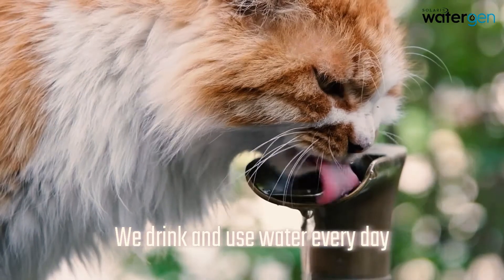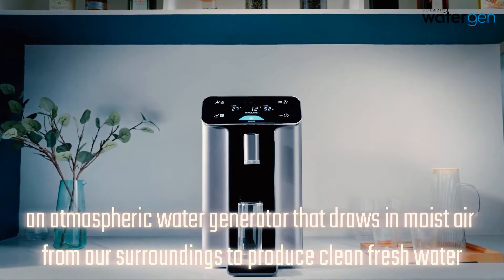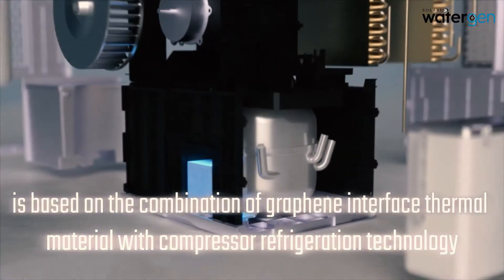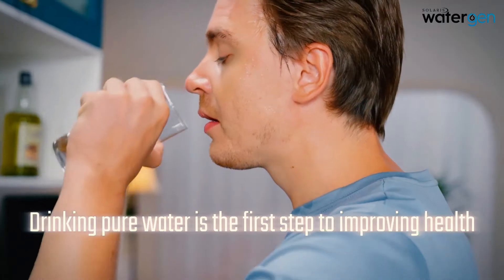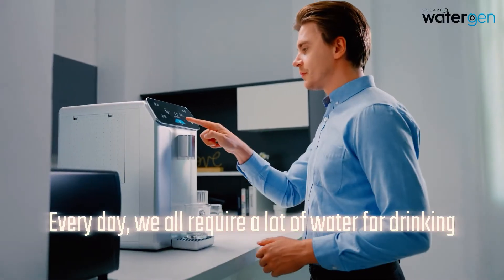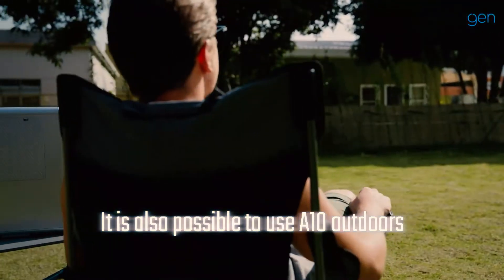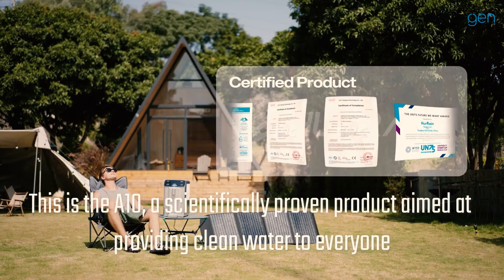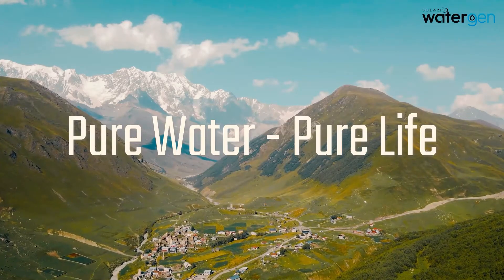Introducing Solaris WaterGen: The Revolutionary, Ultra-Compact Desktop Atmospheric Water Generator!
Experience the future of hydration with the Solaris WaterGen A10 atmospheric water generator. This innovative device harnesses the moisture from the air around you, transforming it into clean, fresh drinking water right on your desktop. With its compact design and cutting-edge technology, the Solaris WaterGen A10 provides a sustainable and convenient solution for ensuring access to pure water, no matter where you are. Say goodbye to the hassle of bottled water and join the revolution with Solaris WaterGen A10.